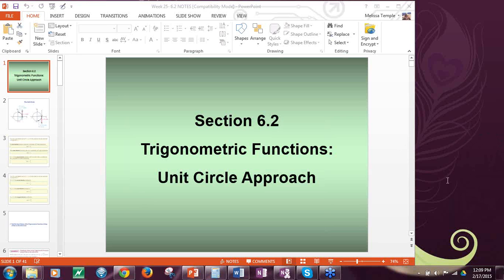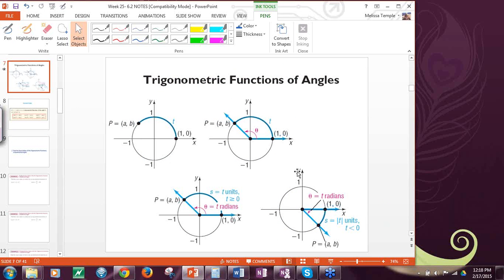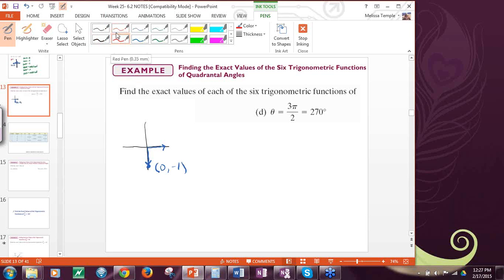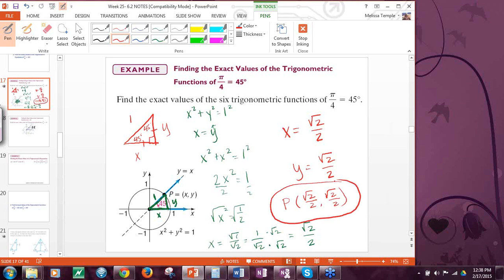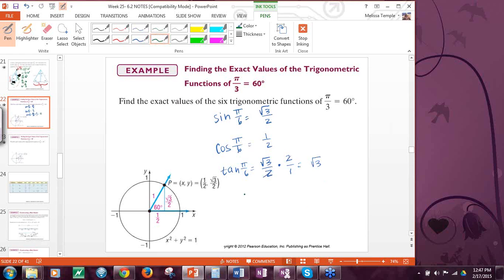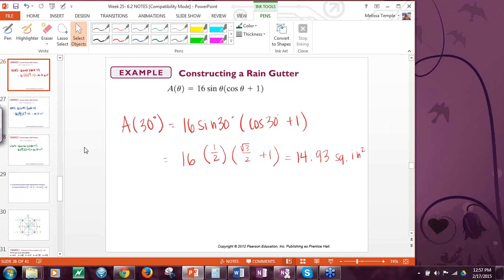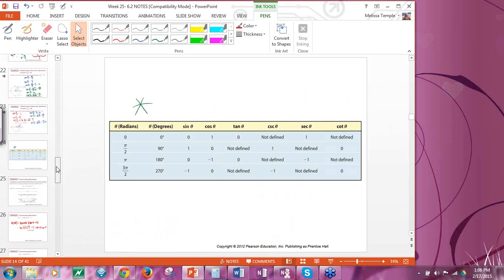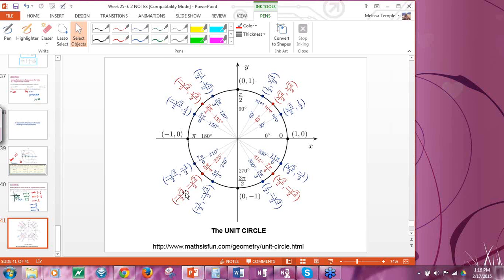Week 23 Chapter 6 2 Notes